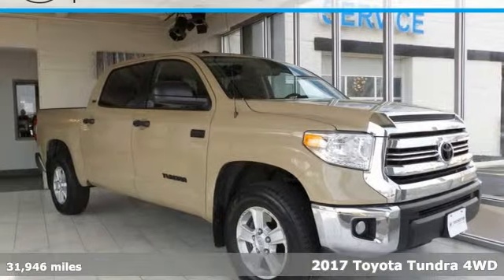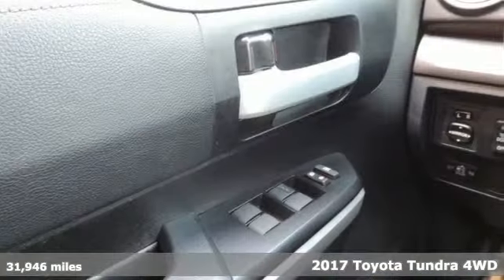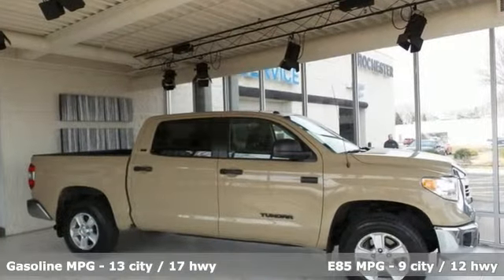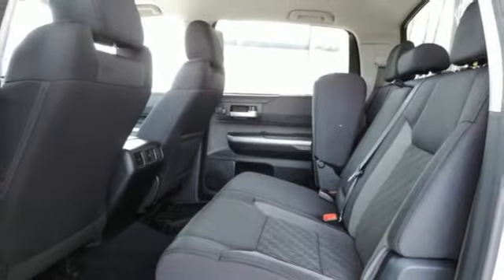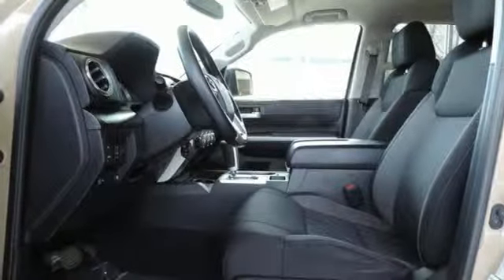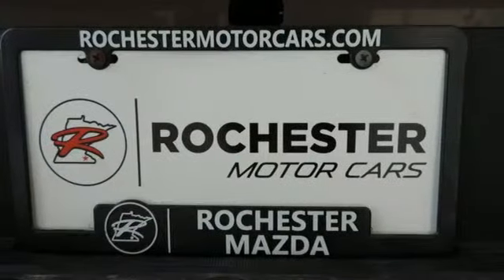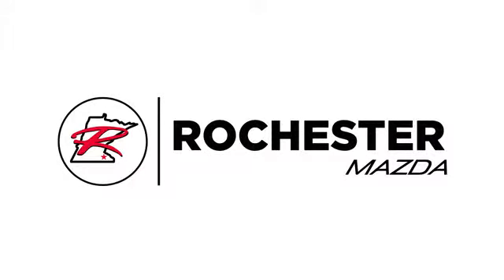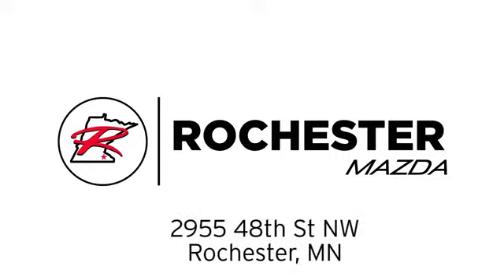Used 2017 Toyota Tundra Rochester MN Winona, MN ZB3139 - SOLD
Year: 2017
Make: Toyota
Model: Tundra
Trim: SR5
Engine: i-Force 5.7L V8 Flex Fuel DOHC 32V LEV
Transmission: 6-Speed Automatic Electronic with Overdrive
Color: Beige
Interior: Graphite
Mileage: 31946
Stock #: ZB3139
VIN: 5TFDW5F17HX644756
Tundra SR5 Quicksand CrewMax CARFAX One-Owner. Clean CARFAX.

-Customer Enthusiasm
-Employee Satisfaction
-Financial Performance
-Market Effectiveness-
-Ongoing Improvement

Address:
2955 48th Street Northwest Rochester